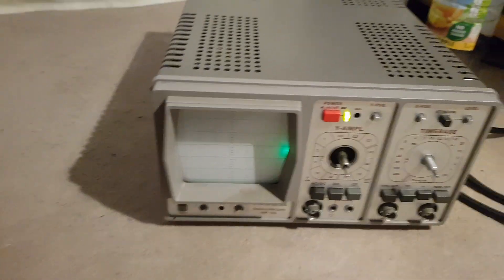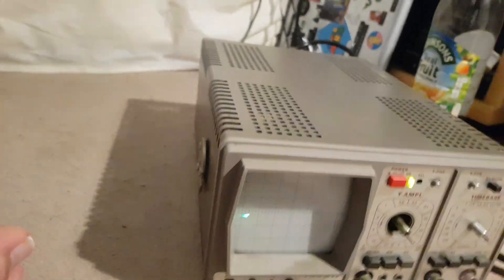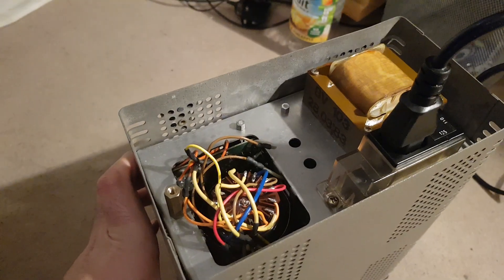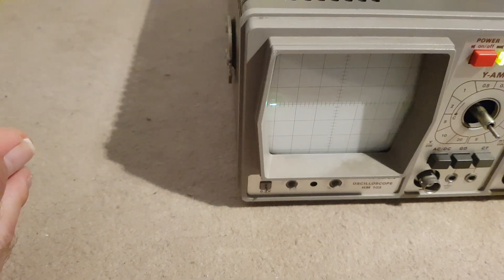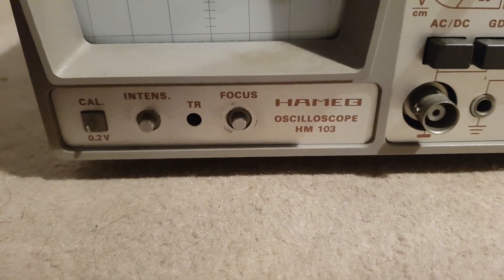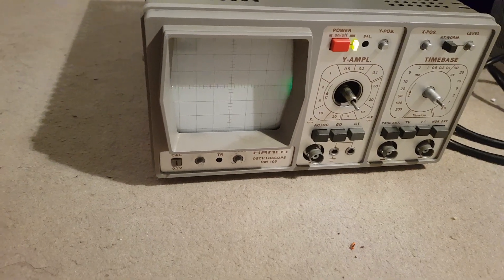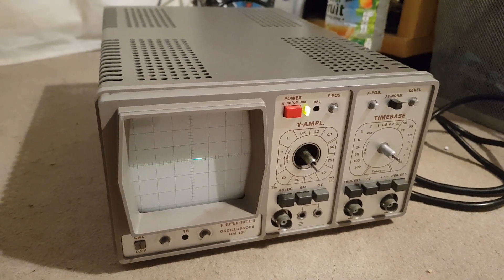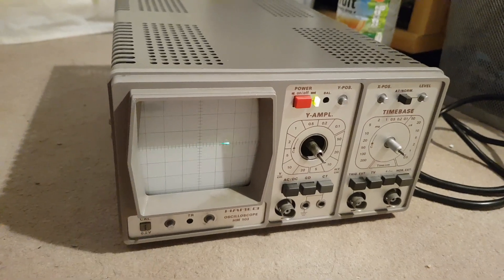HAMEG HM 103 CRT Issue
So my HAMEG had an issue where the brightness was stuck on full & the focus did not work. Turns out there is a loose connection in the CRT and rotating it 180° was the solution as the disconected part is put back in place by gravity.

Not an issue I came across anywhere else. But now working. But what to do with this scope. Retro vector arcade?